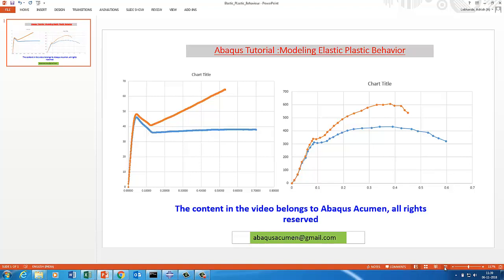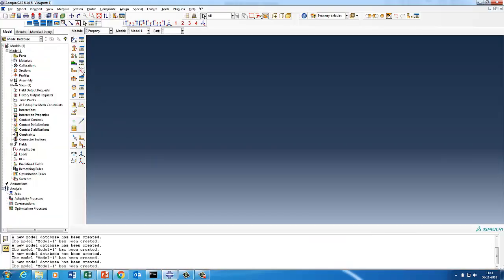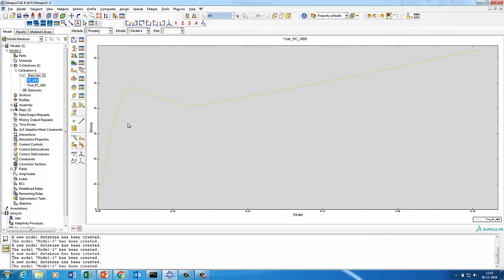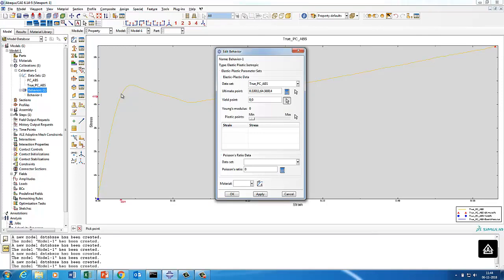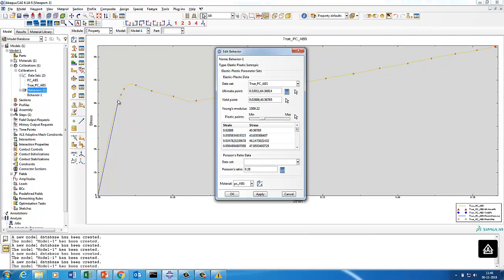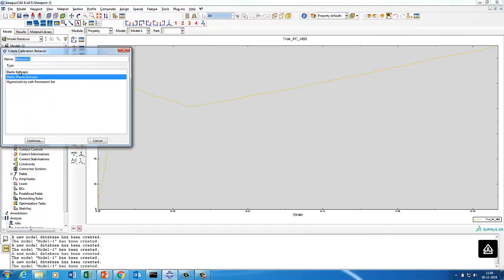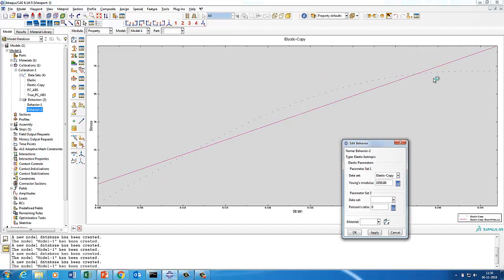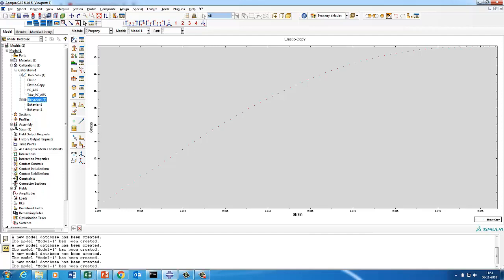Abaqus Utility: Modeling Elastic Plastic material Behavior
In this tutorial, we will use Abaqus utility and modelled Elastic Plastic material Behavior using engineering stress-strain data